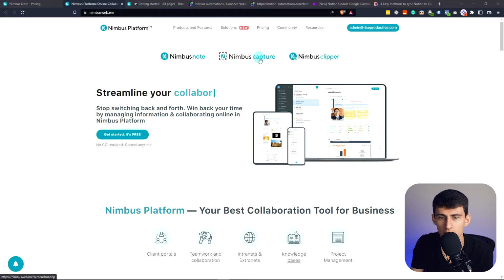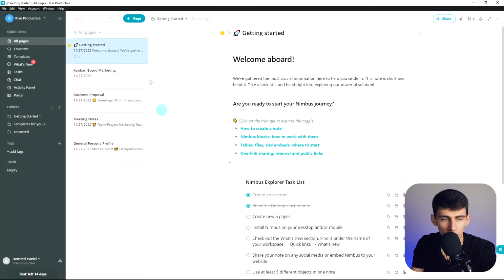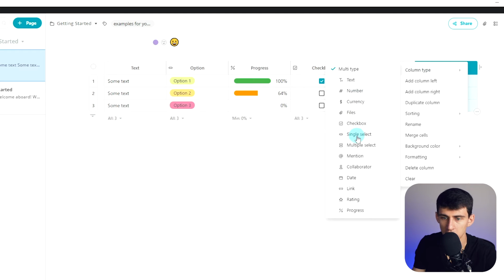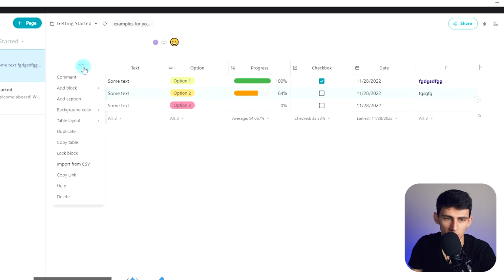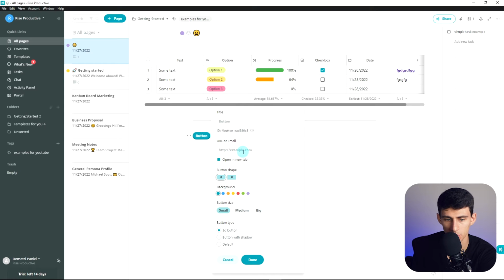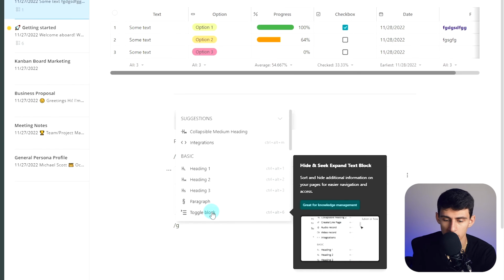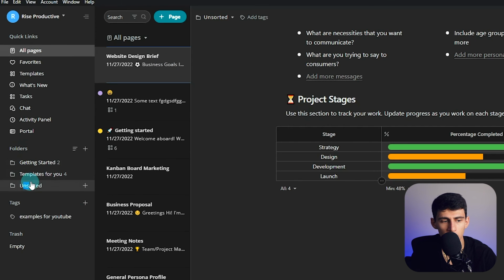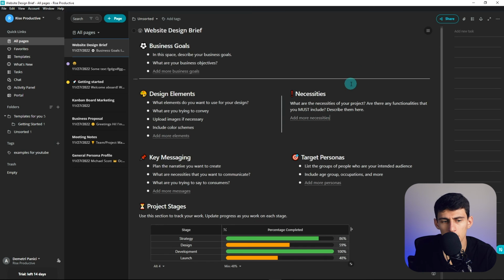Nimbus Note - BETTER Than Notion?!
Nimbus note is a good note-taking app that you have to check out! Even though I’m a Notion fanboy and even think Craft Docs is pretty good, I’m fully aware that there are other great note-taking apps out there. If you’re looking for a great way to get your productivity game leveled up for your team then I would check out Nimbus note and see what it has to offer vs Notion, Craft, Obsidian, and more!

⏰ TIMESTAMPS:
00:00 - Nimbus Note
00:35 - Pricing
01:39 - Tags
02:16 - Database
04:43 - Features